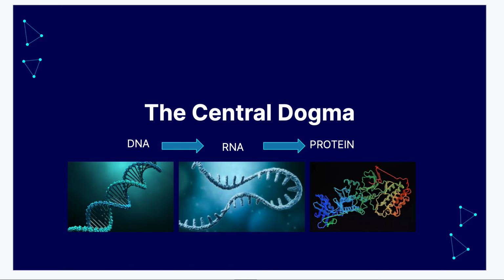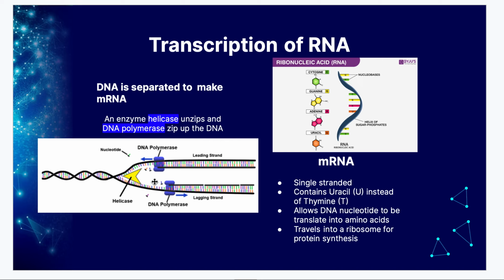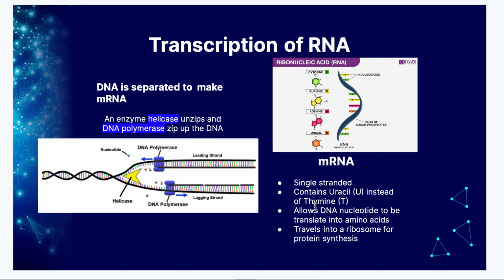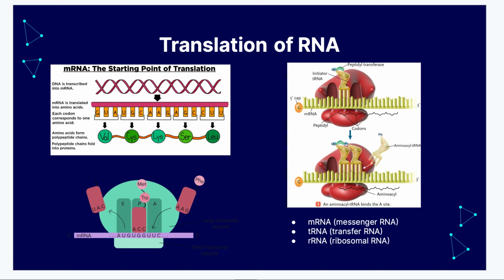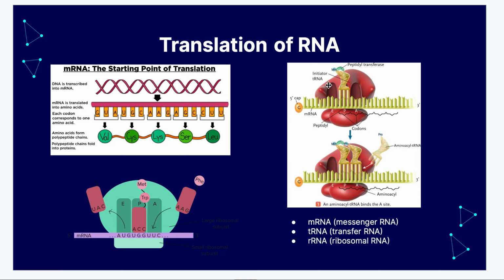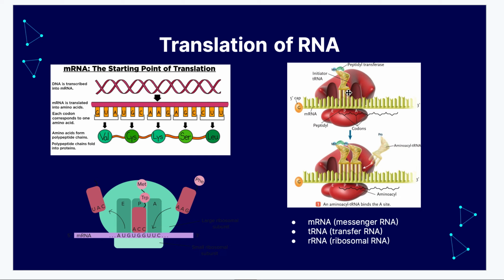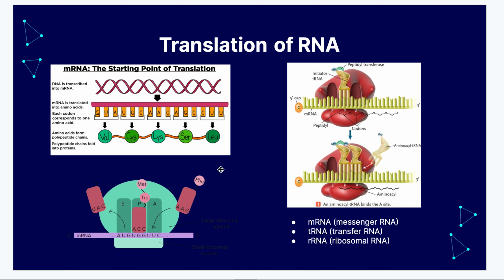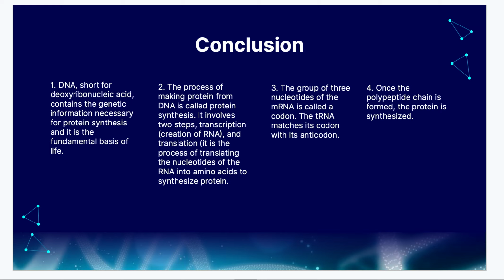Screen Recording 2024 04 05 at 11 15 22 PM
A really broad take on how proteins are made.